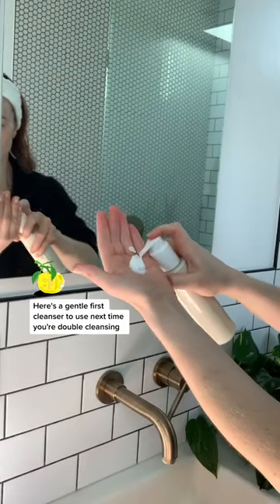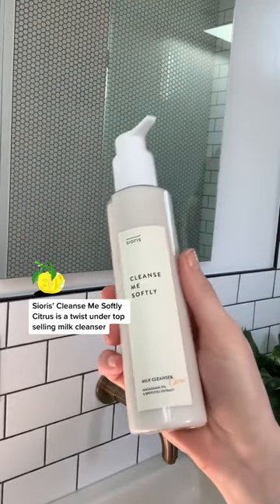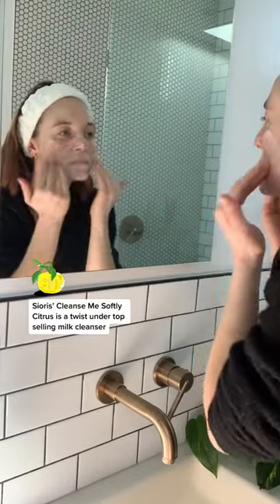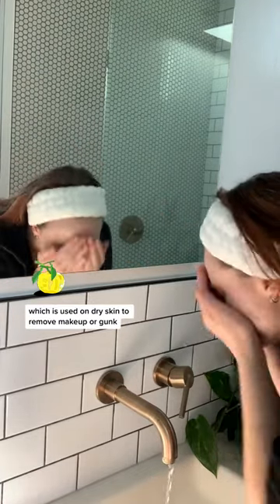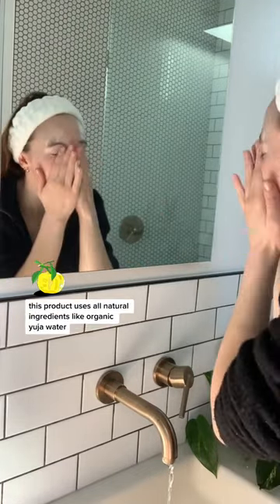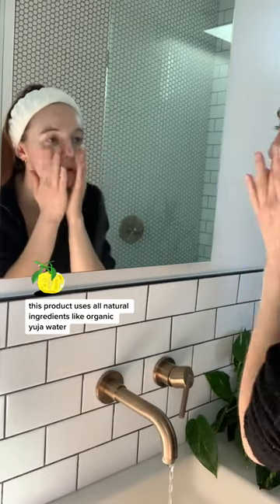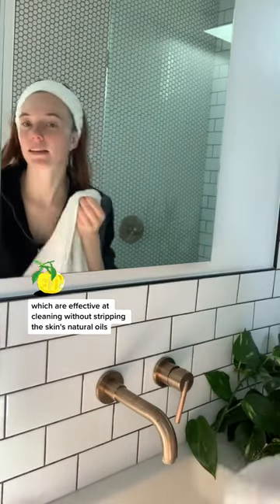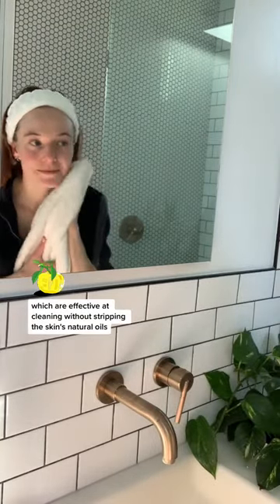[Sioris] Cleanse Me Softly Citrus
SIORIS
Cleanse Me Softly Milk Cleanser Citrus
100% Natural Milky Citrusy Gentle Cream Cleanser
The original Sioris Cleanse Me Softly milk cleanser's citrusy sister! Fresh and organic ingredients are the stars of this soothing milk cleanser/makeup remover. Gentle for even the most sensitive skin, while providing a refreshing and invigorating cleanse without stripping.